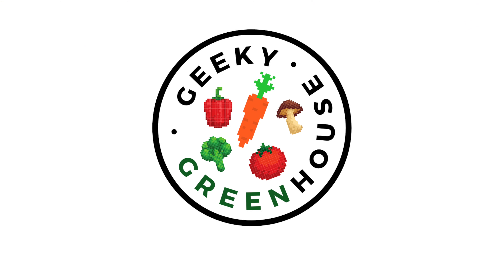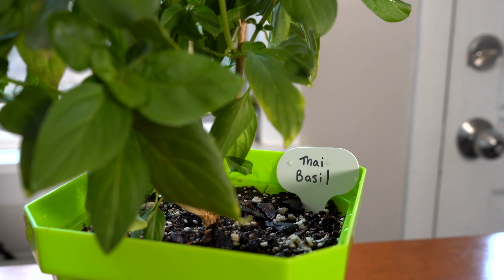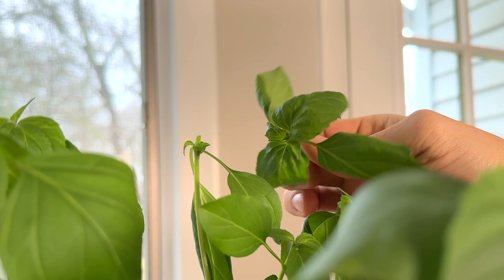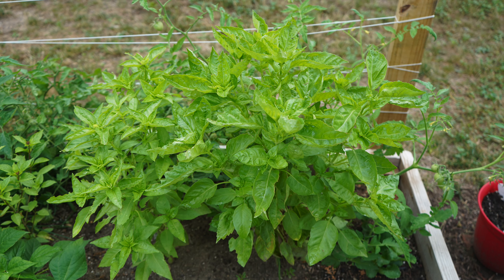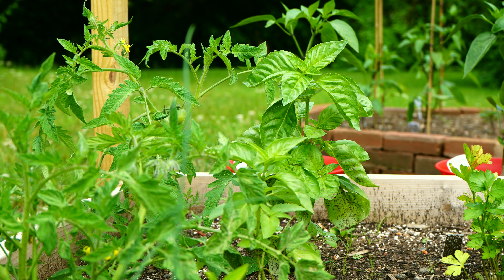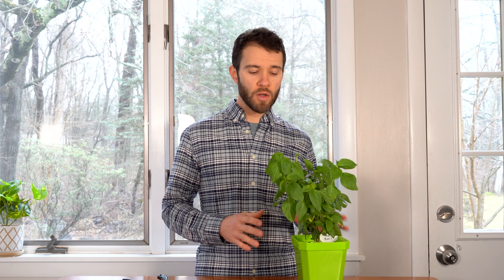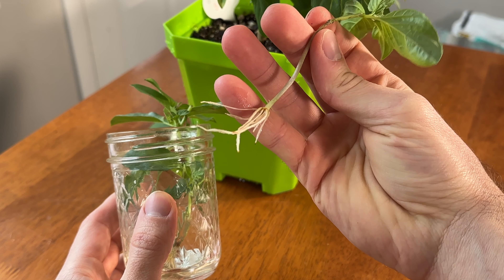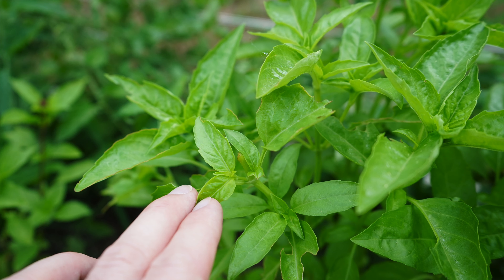Pruning Basil For (Much) Bigger Yields - Geeky Greenhouse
In this video, I'll show you the power of pruning basil plants. Pruning basil on a regular basis encourages more foliage, and delays flowering. In this video, I show exactly how to prune basil to get bushy, highly productive plants every year!

As a bonus, I also show you how you can use your basil cuttings to propagate (or clone) new basil plants.

Timestamps:
0:00 Intro
0:39 How to prune basil
2:03 Removing basil flowers
2:14 Why is my basil flowering?
3:21 Growing basil from cuttings (cloning)